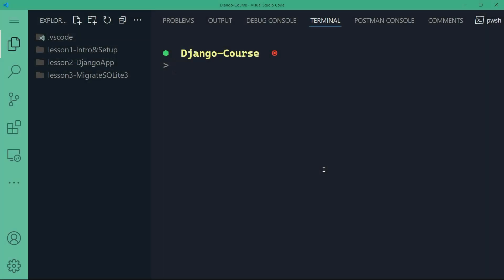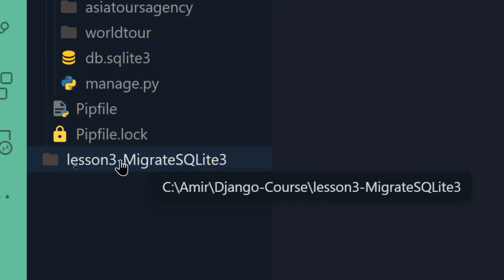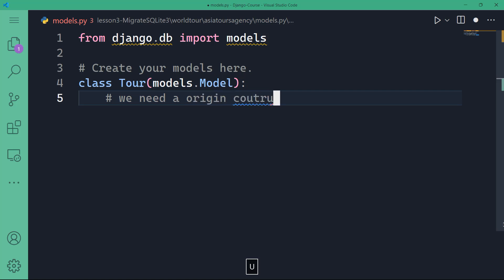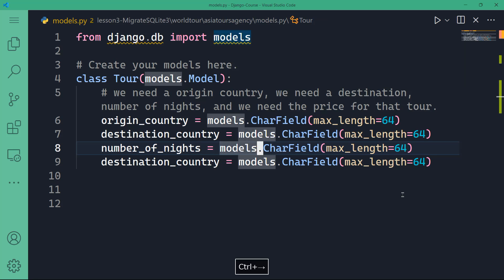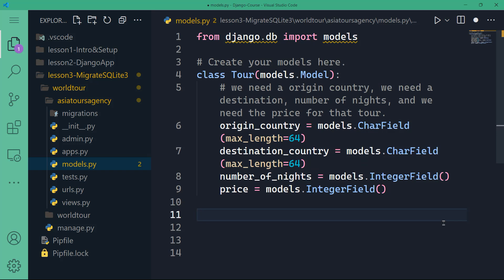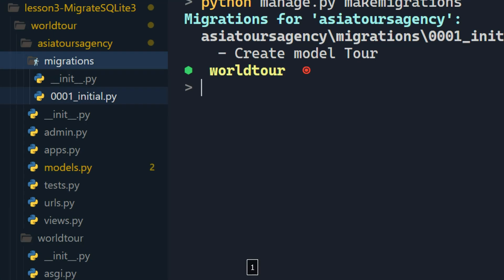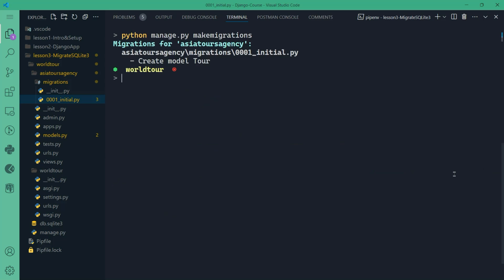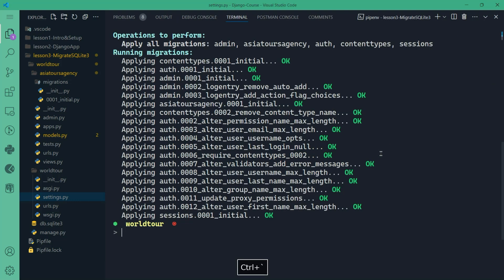Django Tutorial #4 - Database Setup